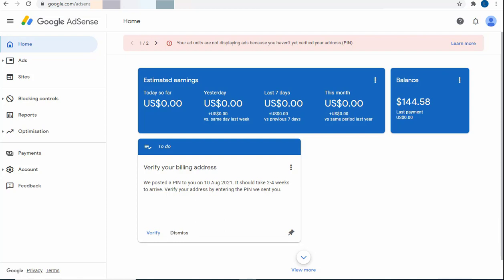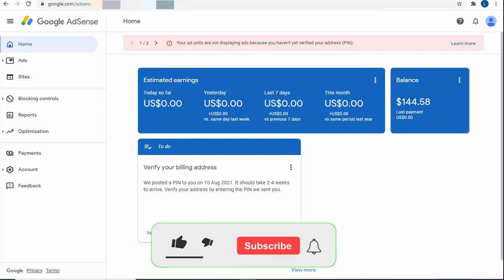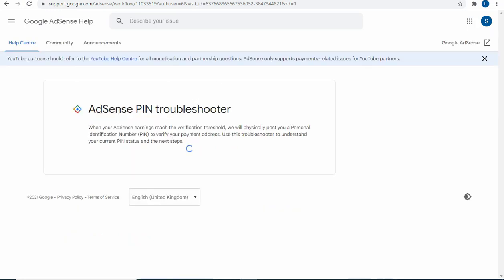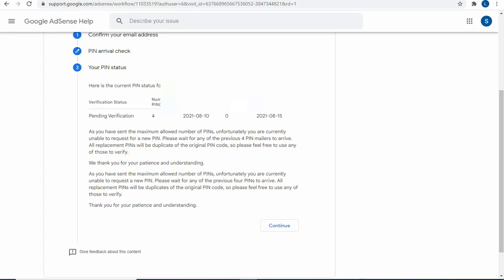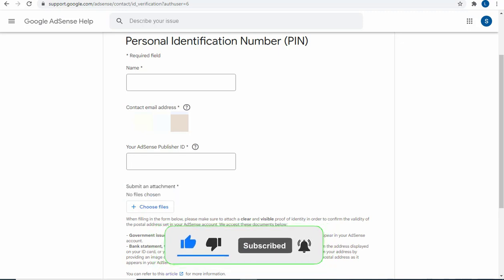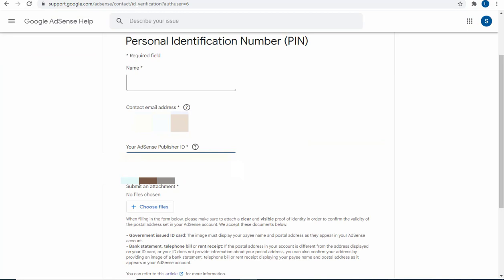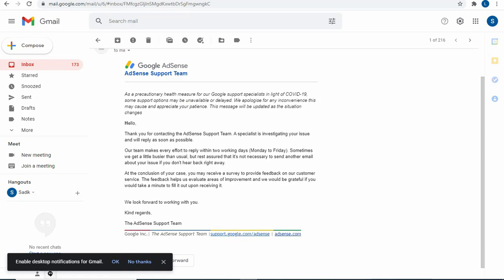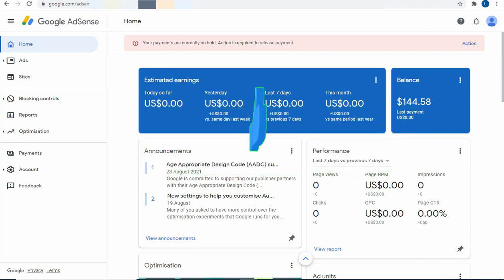How to Verify Your Google AdSense Account Without PIN 2022| English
If you are looking for a simple way to verify your AdSense account/address without waiting for the PIN, or the Google official contact form to appear in your account, then watch this video to the End.

In this video, we are going to see How to Verify Your Google AdSense Account Without PIN 2022| English.

We will show you how to get the google manual verification Contact Form for easily accessible.

You don’t have to wait for the form. Once you have requested the PIN for the 3 or 4 time’s maximum, you can go ahead and use this form to instantly verify your account.

How to Verify Adsense Account Without PIN in 2021, Manual Verification, No PIN needed.